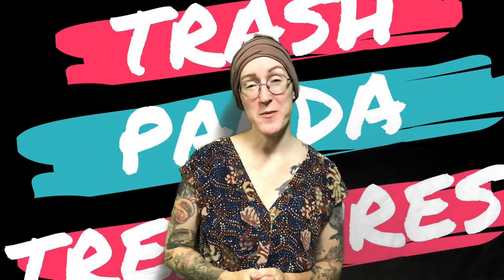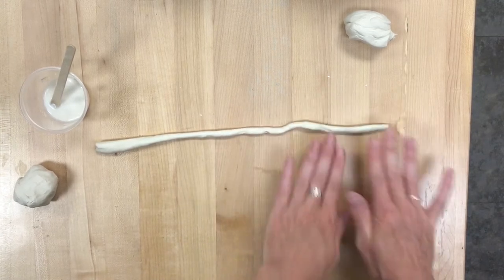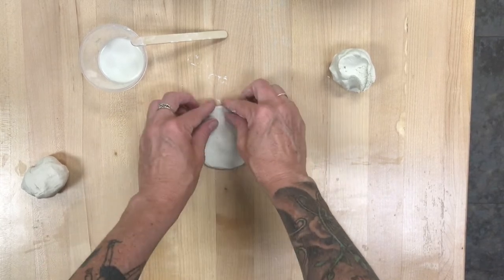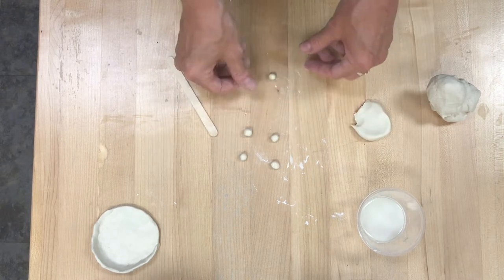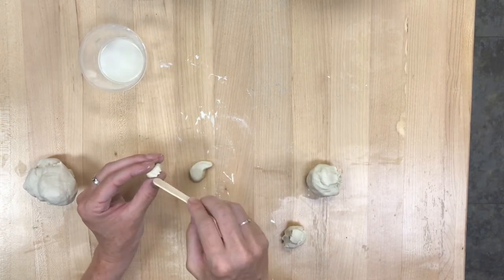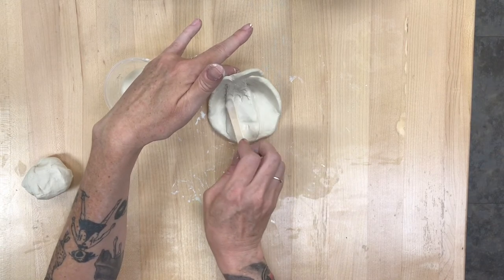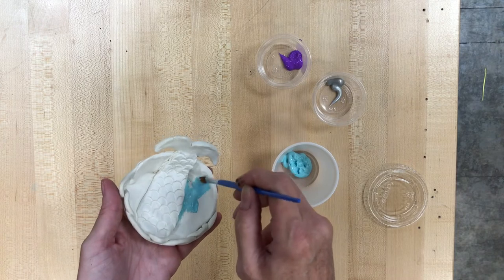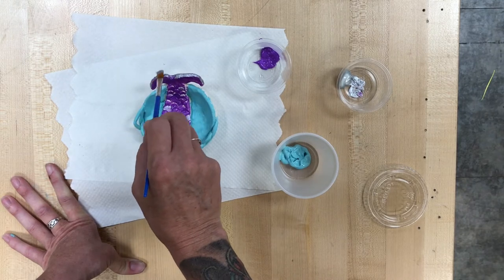Trash Panda Treasures: Mermaid Ring Dish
We'll use clay and paint to create a whimsical mermaid dish!